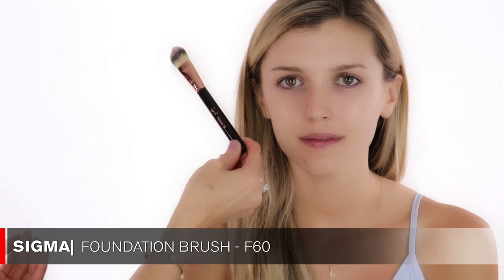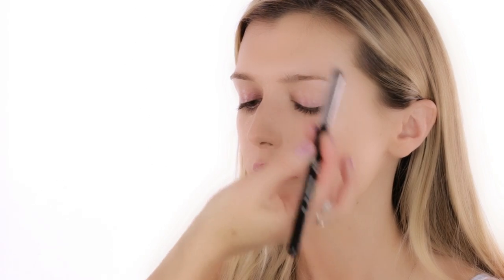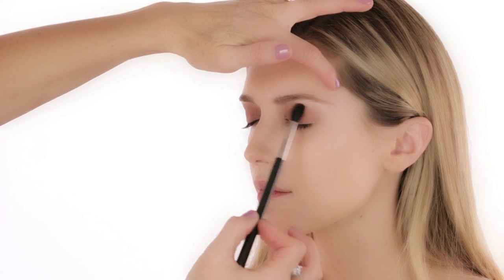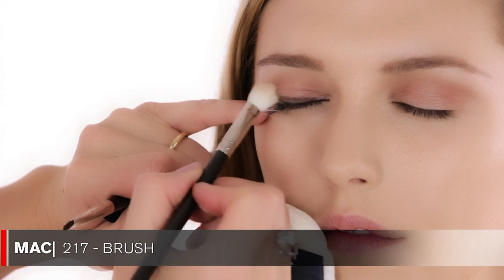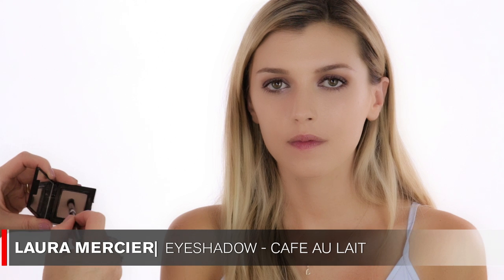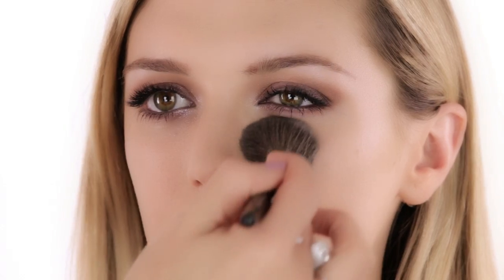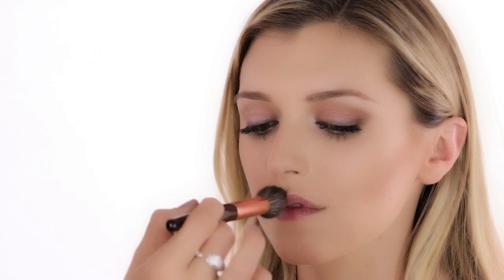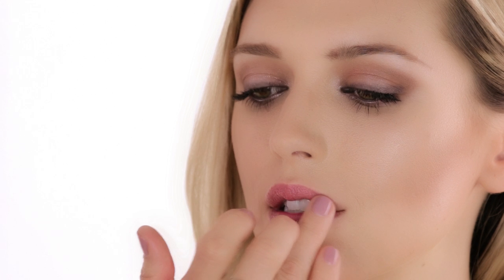Makeup Look I did on Rosie Huntington Whiteley Oscars 2014 Vanity Fair by Monika Blunder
In this tutorial I show you how I did  Rosie Huntington-Whiteley's makeup for the 2014 Oscars Vanity Fair Party.  On the actual night of the event I just used all Laura Mercier products, but today I'll mix up a bit and use a few different products.

My beautiful model is Caitlin

I want to thank my fellow Youtuber and friend Lisa (LisaLisaD1) for introducing me to the Ardell Double Flare Individual Short Lashes I used on Rosie. Thank you!!

Don't forget to LIKE my videos and PLEASE help to spread the word and email all of your friends about them and SUBSCRIBE to my channel MONIKABLUNDER to always be the first to get notified when I release a new video

Also check my Instagram MONIKABLUNDERMAKEUP out where you can see fun daily picture posts of  my work, some of my beautiful celebrity clients, pics of my daily life and lovely family

Sign up to my Twitter account MONIKABLUNDER to get the latest news of my work fast and easy

I hope you enjoy the video tutorials. T h a n k  Y o u  V e r y   M u c h for all of  Y O U R   support.
Yours,
Monika

PRODUCT LIST

Laura Mercier Smooth Finish Flawless Fluide
Laura Mercier Secret Camouflage - 3
NARS Radiant Creamy Concealer - Custard
Tom Ford Brow Sculptor - Taupe
Urban Decay Eyeshadow Primer Potion
Laura Mercier Sateen Eye Colour - Baroque
Laura Mercier Sateen Eye Colour - Café Au Lait
Laura Mercier Baked Eye Colour- Ballet Pink
Elizabeth Arden Smoky Eye Powder Pencil - Gunmetal
Laura Mercier Caviar Stick Eye Color - Cocoa
Chanel Illusion D'Ombre - 81 Fantasme
Dior Diorshow Mascara - Black
Ardell Double Flare Individual Lashes - Short
Laura Mercier Translucent Loose Powder
Laura Mercier Matte Radiance Baked Bronzer - 03
Laura Mercier Shimmer Bloc - Golden Mosaic
Honest Company Honest Healing Balm
Laura Mercier Creme Smooth Lip Colour - Royal Orchid